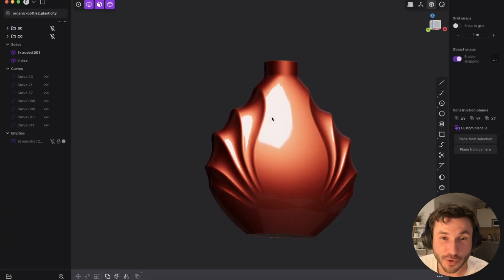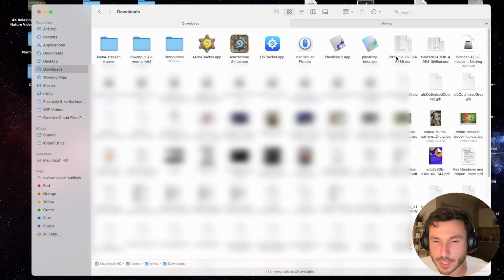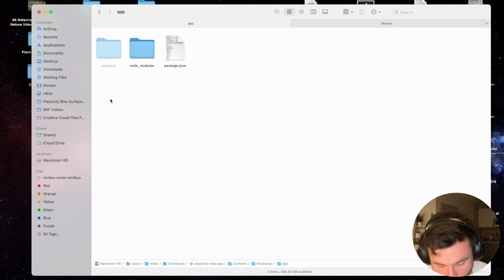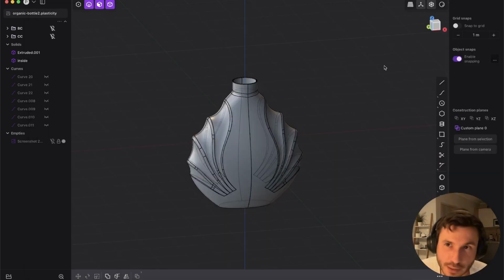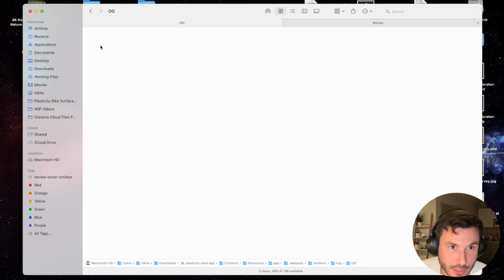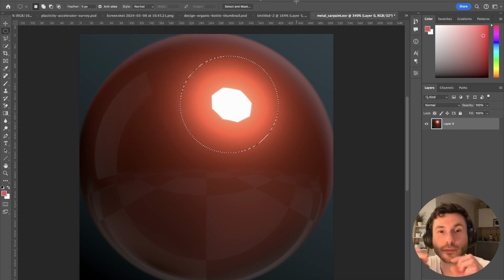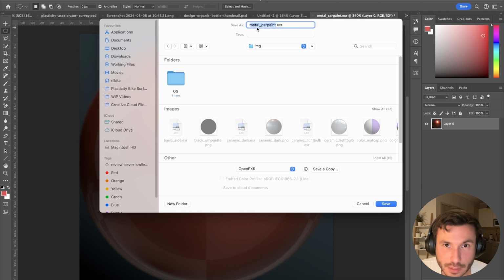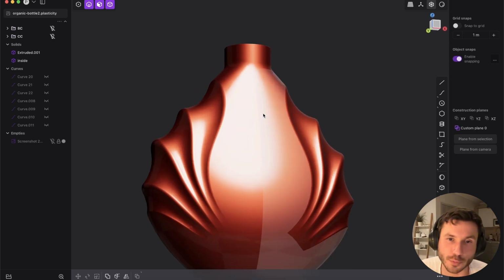Fix Ugly Shading Highlights in Plasticity (It will look 1000x better)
🔵 Paths

Mac
/Users/[your_name]/[Your-plasticity-directory]/[plasticity-version]/Contents/Resources/app/.webpack/renderer/img

Windows
/C:/[your_name]/AppData/Local/[plasticity-version]/resources/app/.webpack/renderer/img

In this tutorial, I dive into improving your model's appearance in plasticity by tweaking the shading mode to achieve a more aesthetically pleasing, blurred highlight effect, especially beneficial for smooth, organic shapes. I'll guide you through the process of accessing and modifying matcap files to enhance the red shading mode's appearance, providing a clear step-by-step for both Mac and Windows users. Along the way, I demonstrate how to locate the matcaps folder, how to manipulate the EXR files using Photoshop for a custom shading effect, and how to ensure your models look stunning in plasticity. Additionally, I tease the upcoming launch of the Plasticity Accelerator Membership, promising an abundance of high-quality tutorials for creating beautiful organic shapes in plasticity.

⌚Timestamps
00:00 - Introduction to Enhancing Model Shading
00:26 - Locating the matcap Folder
02:11 - Editing the matcap EXR File
03:08 - Blurring the Highlight in Photoshop
04:00 - Applying the Edited matcap in Plasticity
04:34 - Preview of Plasticity Accelerator Membership

▼ Useful Links ▼

💰Do you want to learn how you can monetize your creative skills through YouTube & Online Courses? Watch the Free Training where I share everything what I've learned here: